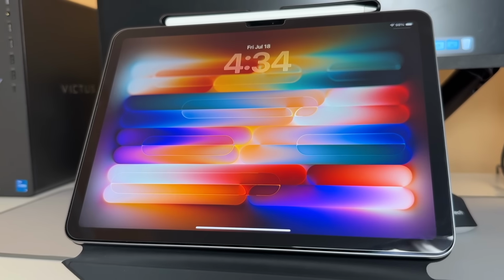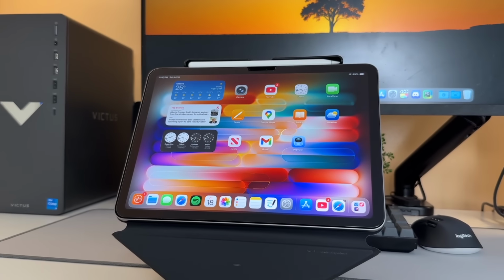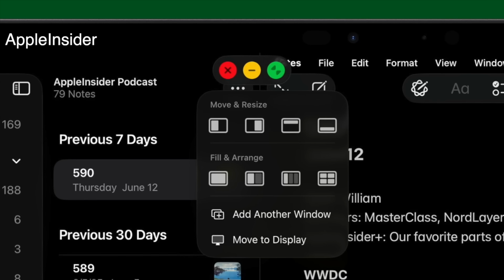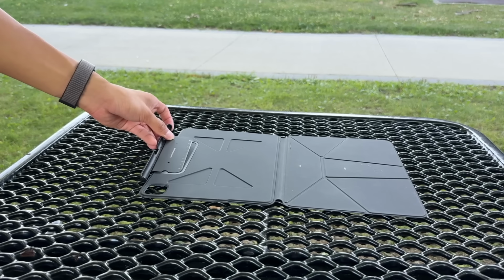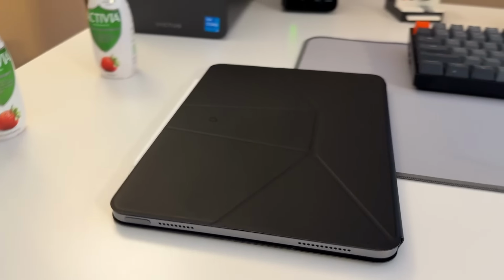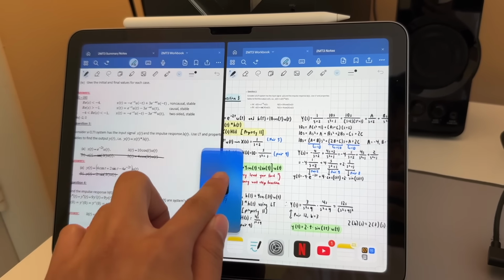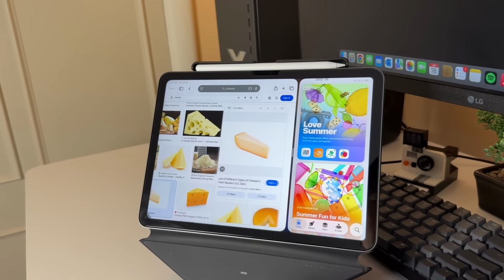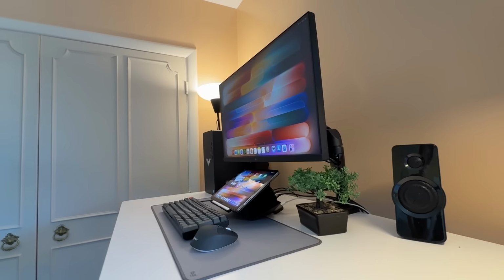iPadOS 26 Review One Month Later: It's Better... and Worse | Public Beta Released!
Apple released the iPadOS 26 Public Beta today. Let's take a look at what the biggest update to the iPad in a long time has been like so far.

Music Used
5:32 PM - The Deli
Fine Dining - TrackTribe
Squirm Worm - TrackTribe
Strollin' - TrackTribe

Chapters
0:00 Intro
0:25 Liquid Glass
2:15 Productivity Updates
5:24 MOFT Dynamic Folio
6:54 Downsides and Downgrades
10:35 Final Verdict and My Thoughts
12:05 Outro
12:19 Post Party Poopers

Gear
Editing Machine - Macbook Air M1
Microphone - Blue Yeti